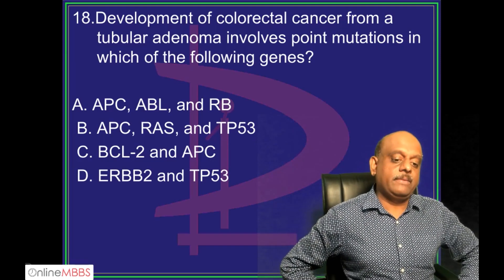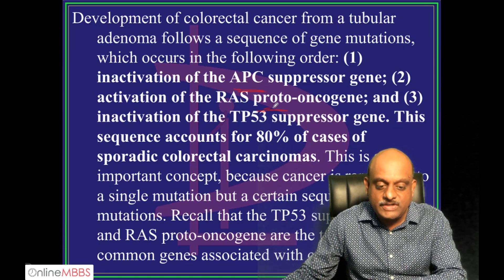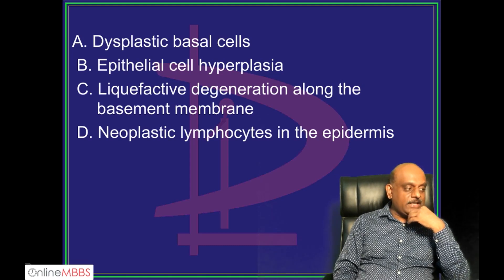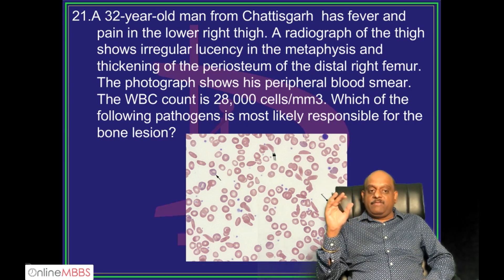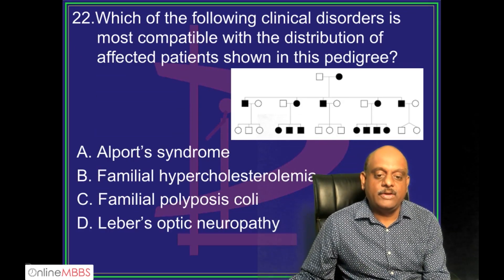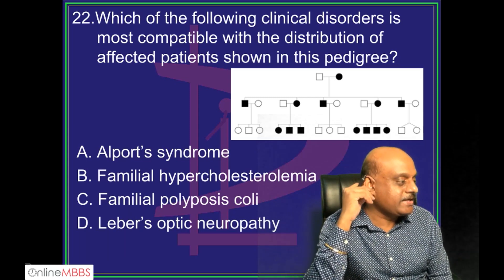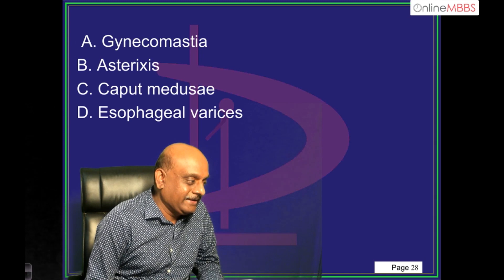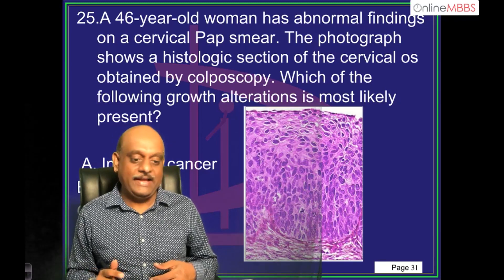NEETPG Next 2020 Image based MCQ Quiz Daily 10